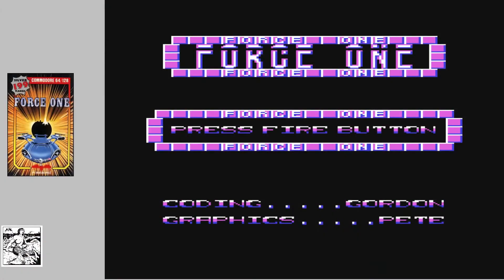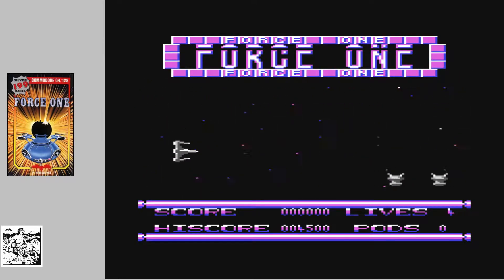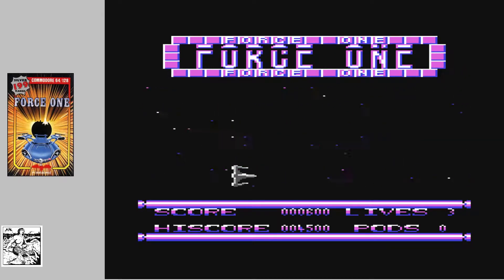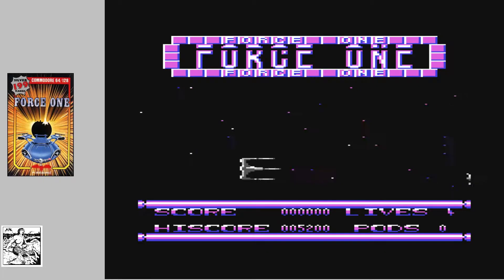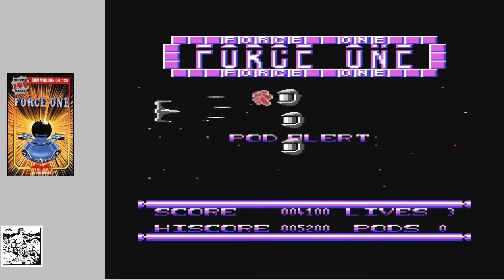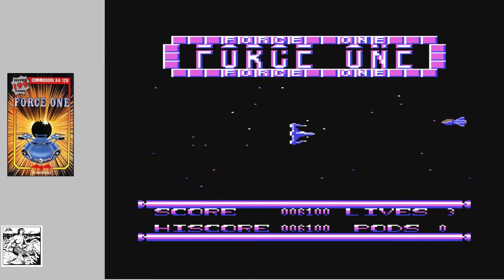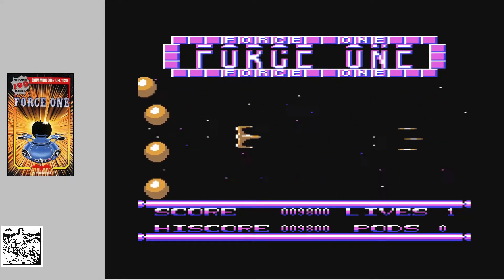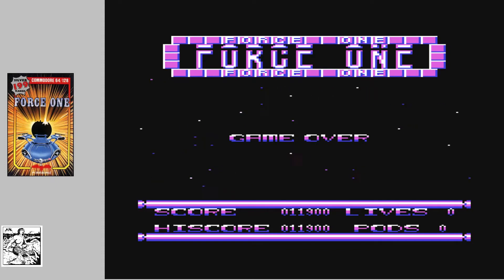Force One - C64 gameplay video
Force One on the Commodore 64
Released by Firebird in 1987